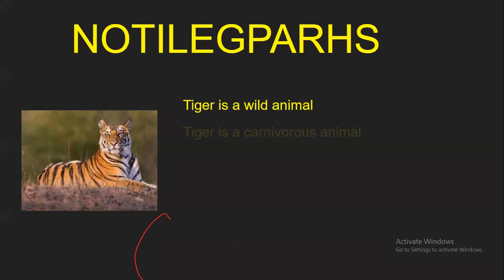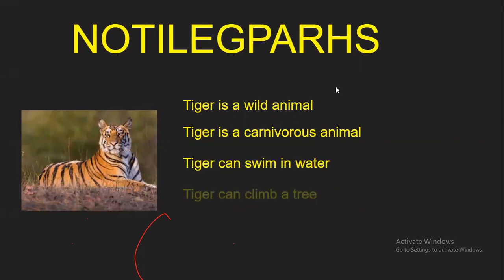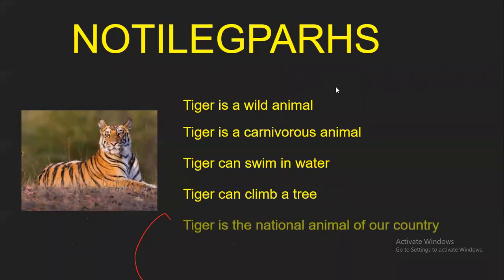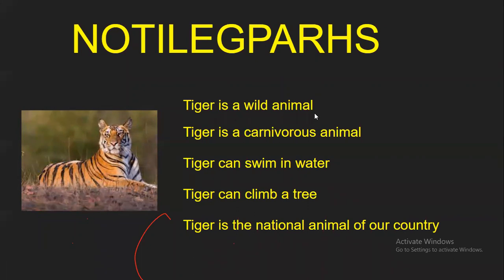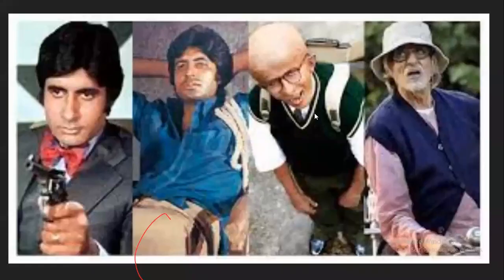How to study materia medica- Part 1